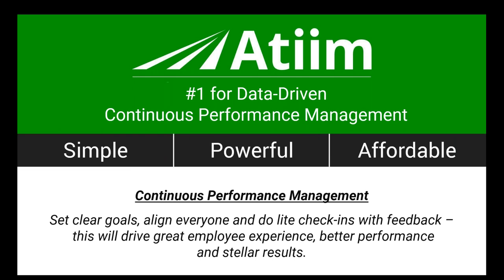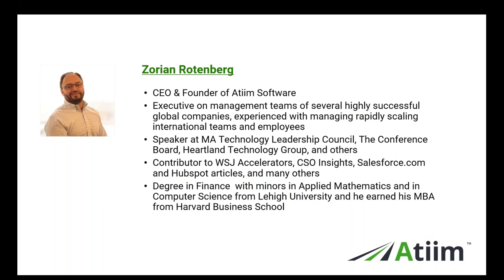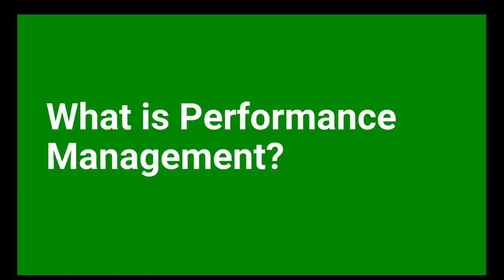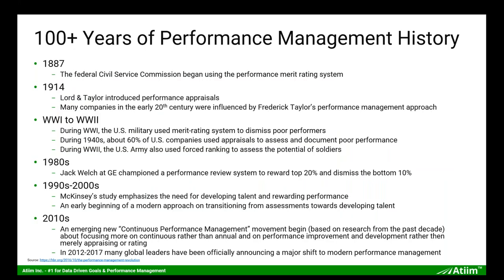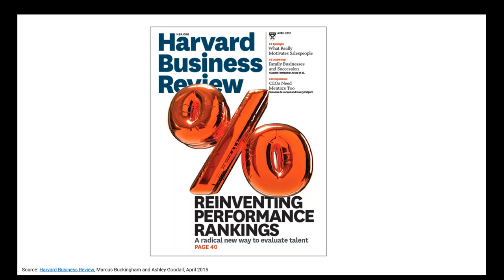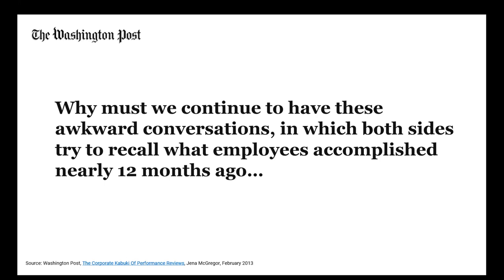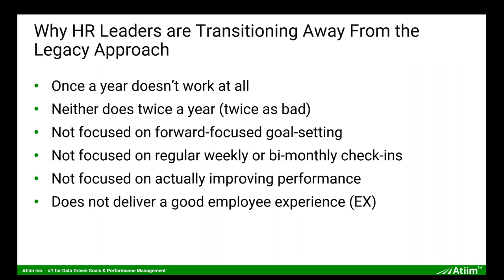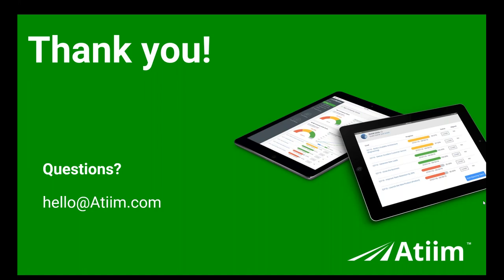How to Modernize your Performance Management [HR.com & Atiim]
Learn How to:
- How to transition from legacy performance management to a modern process
- What are the 5 steps of effective transition to Continuous Performance Management
- Best practices for implementing and how to avoid the 3 biggest mistakes

Featured speaker:
Zorian Rotenberg, CEO, Atiim Inc.